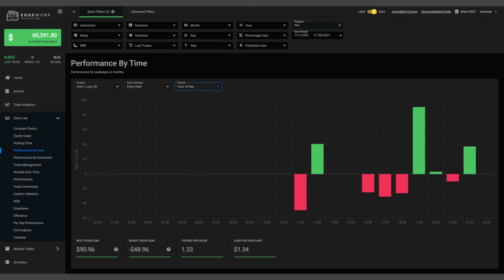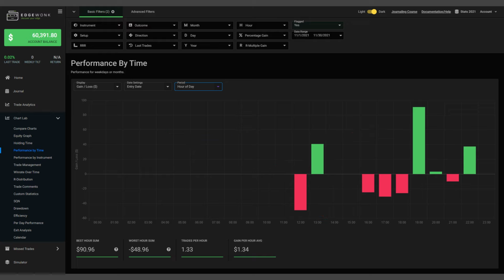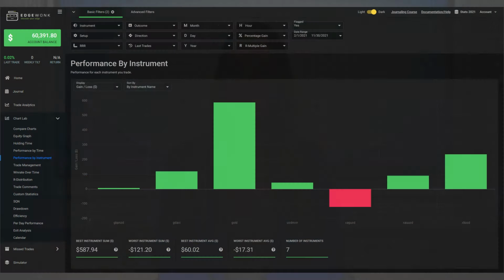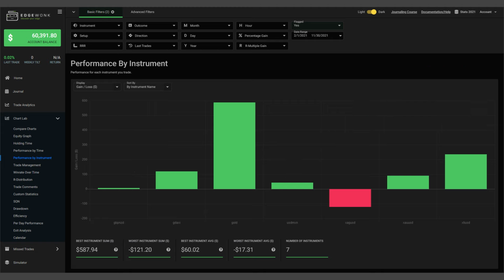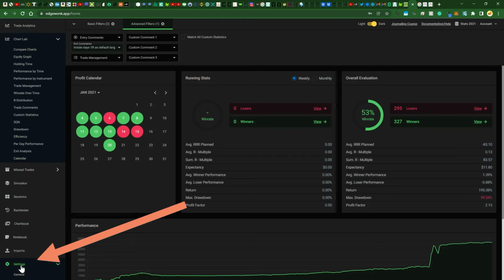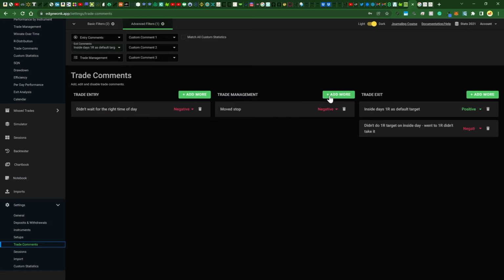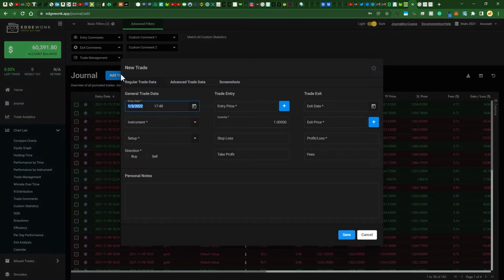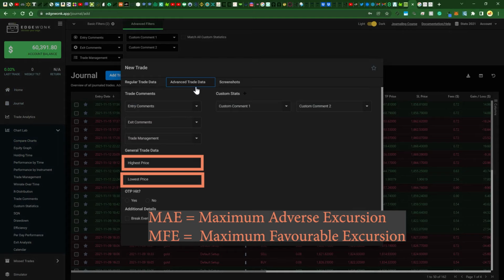Improving Your Trading Performance via Data Analytics (2022 Video)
- Which course is the right one for YOU? Take the interactive quiz: ✅ (click on the chat box, bottom-right corner)
📈MY CHARTING INDICATORS:
✅BLAHTECH eco-system for Metatrader 5 (on AMP Futures)
•Blahtech VWAP - out now!!!

💰FUNDED TRADER Programs I support (Futures only!):
⬇️ ⬇️ ⬇️ Real, live accounts after getting funded:

Get $10 off with code: GRASSHOPPERS

Trading futures, forex and other leveraged products carries a high risk and is not suitable for everyone.
Never trade with money you cannot afford to lose. Trading futures and other leveraged products can result in a loss greater than the initial stake.